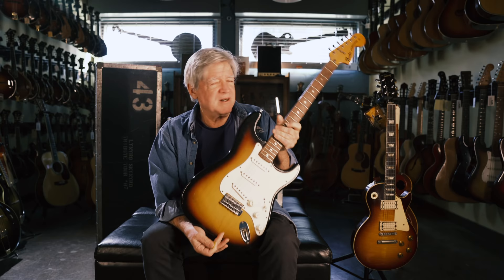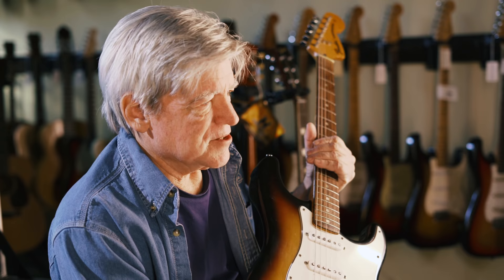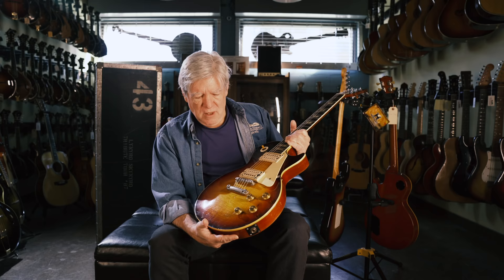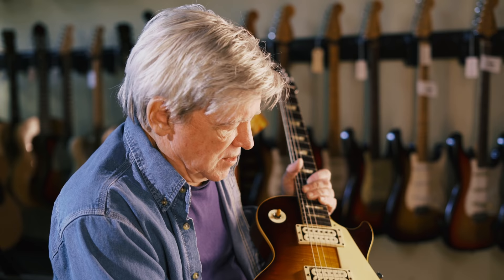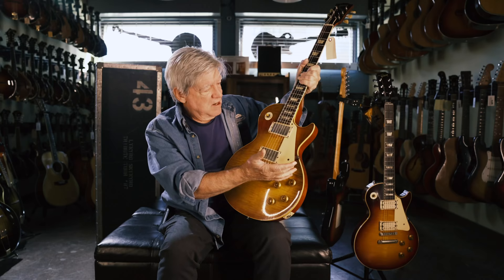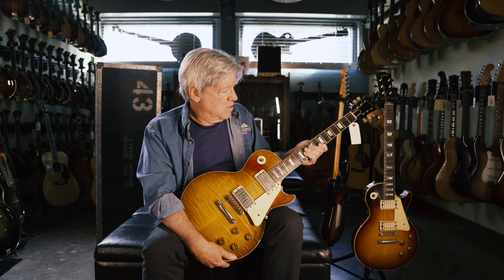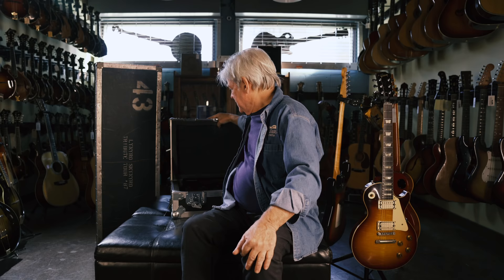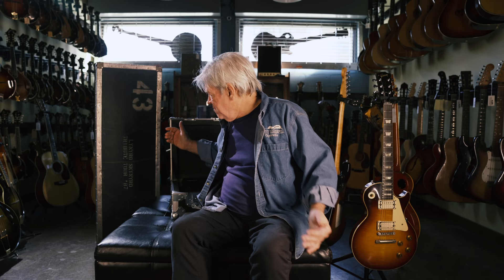The Ed King Collection at Carter Vintage Guitars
Carter Vintage is honored to offer the collection of guitar legend Ed King. The Ed King collection is highlighted by the Fender Stratocaster that he used to write and record “Sweet Home Alabama” with Lynyrd Skynyrd, plus three Gibson Les Paul “Bursts” from 1958, ’59 and ’60.